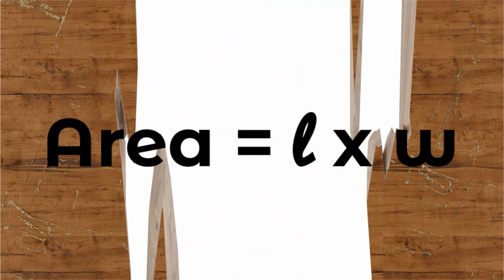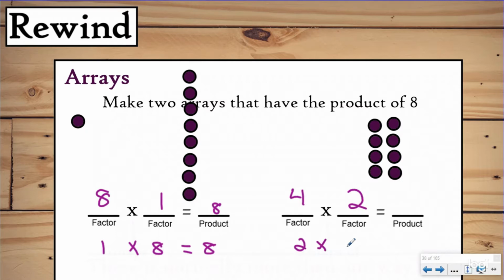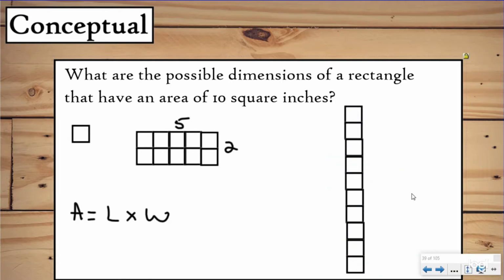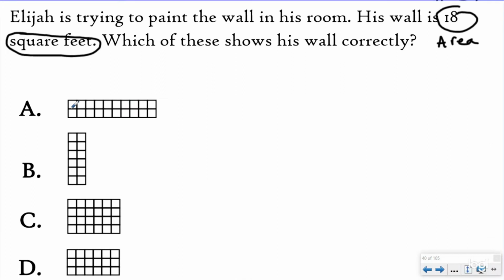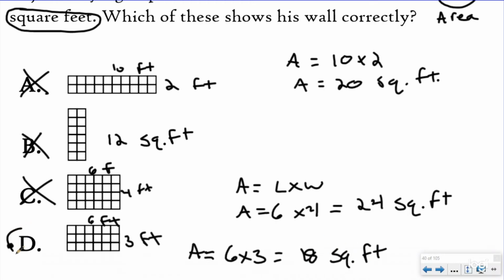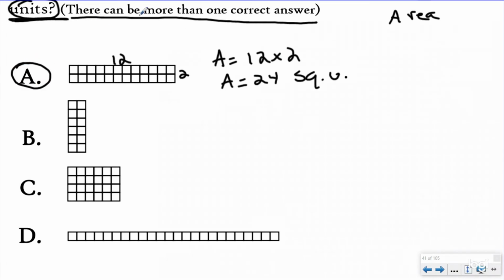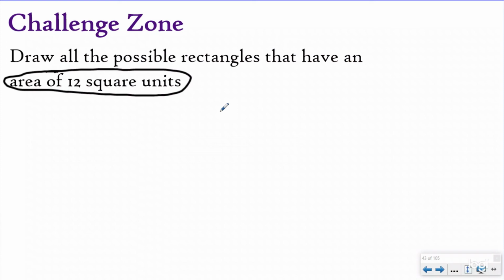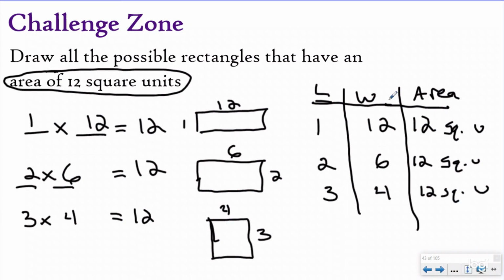Area - Finding the Possible Dimensions or Sides Given a Fixed Area - 3.MD.5 - 3.MD.6 - 3.MD.7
In this lesson, we learn how to find the different possible dimensions a rectangle can have with a fixed area. We also take a look at the test-taking strategy of using your answers to help you find the correct answer.

Area Unit Lesson #4